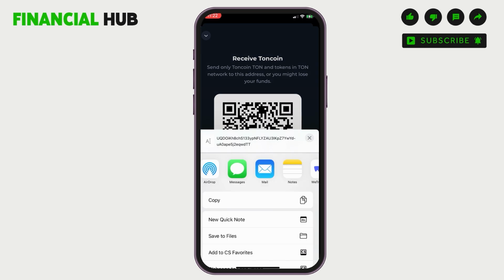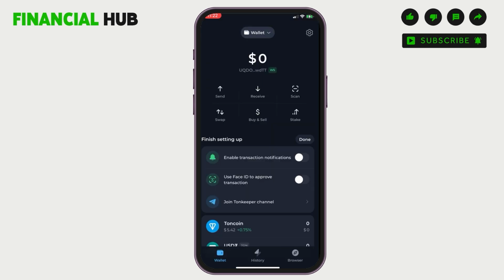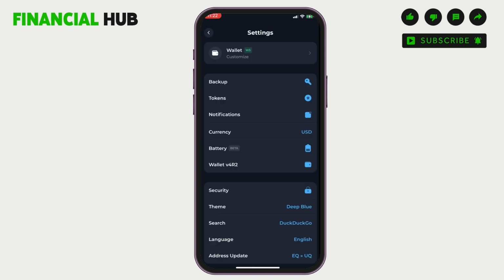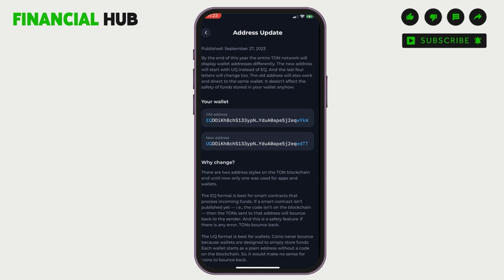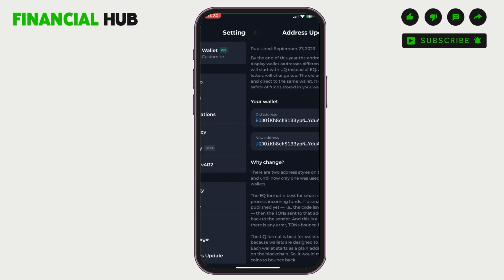How To Find Tonkeeper Wallet Address 2024 | Locate Your Toncoin Wallet Address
In this video, you'll learn how to find your Tonkeeper wallet address. This step-by-step guide will show you how to locate your unique wallet address for receiving and sending Toncoin. Follow along to quickly access your wallet address and manage your crypto transactions securely.